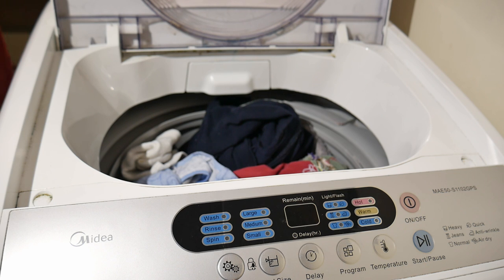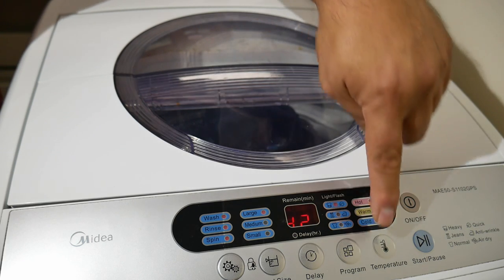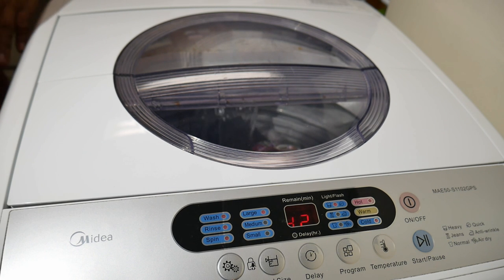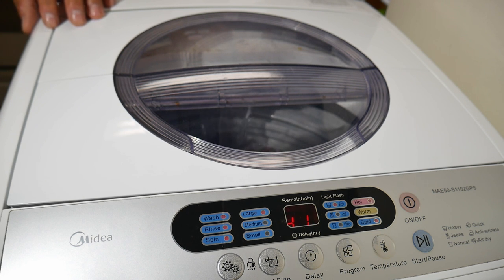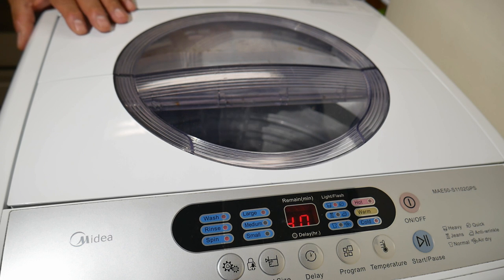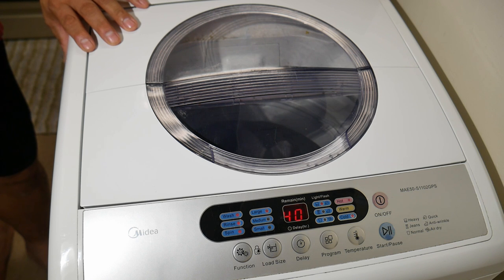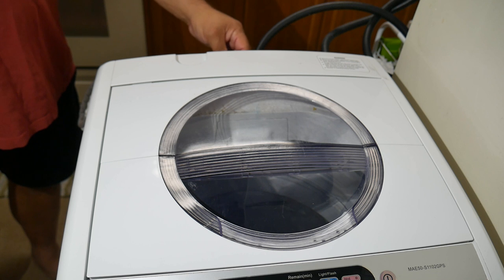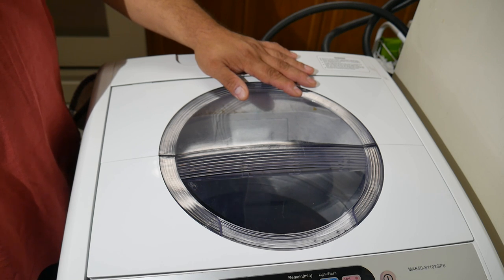Walmart Midea washing machine washer mae50 model review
A very nice washing machine, that is rather small in size but works very well for it size. I have had it for over 1.5 years and use it on average about 2.5 times a week. Do the math, about 200 times already. Has been totally reliable and no hick ups at all. Did come with a dent on the side, most likely walmart delivery issue. Doesn't use a center agitator just jets on the drum which have done a great job so far and allow for more clothes to be washed at a time. Very compact indeed. about 22 by 20 inches square and 39 inches tall. I would not hesitate to buy this brand again since it has provided some great service so far. Hope you enjoy your washer and the video. thanks